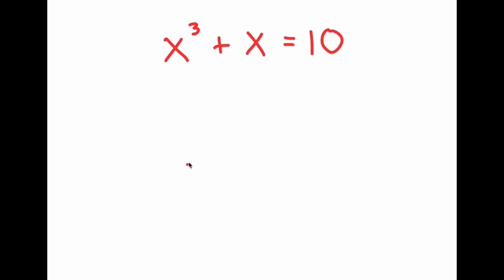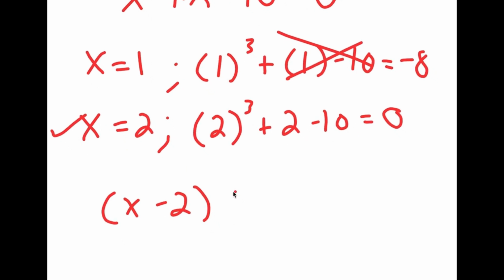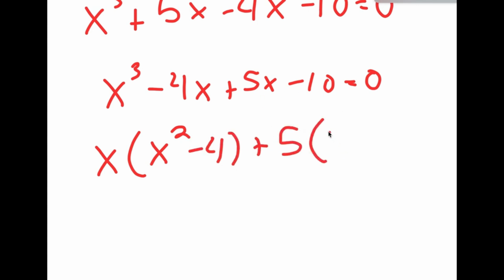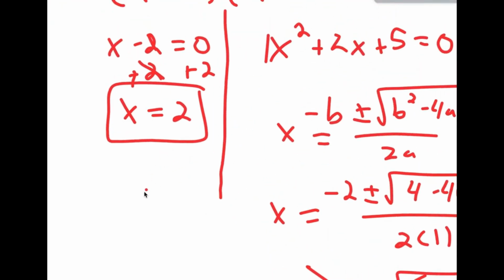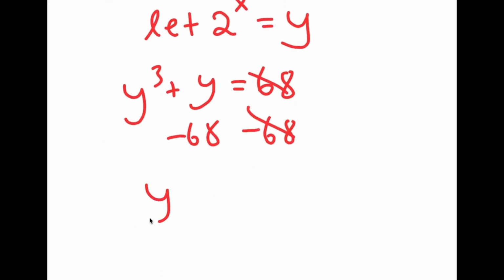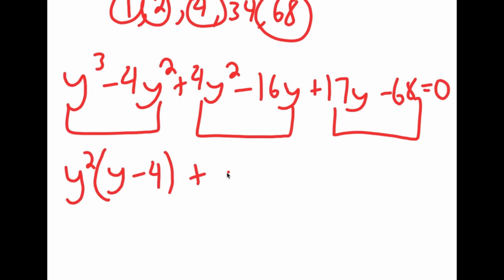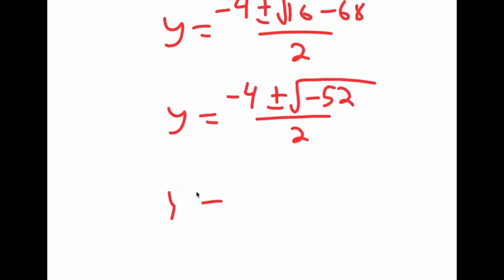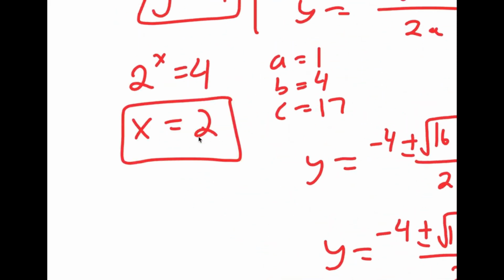Einstein Failed To Solve This Problem | A Challenging Olympiad Problem